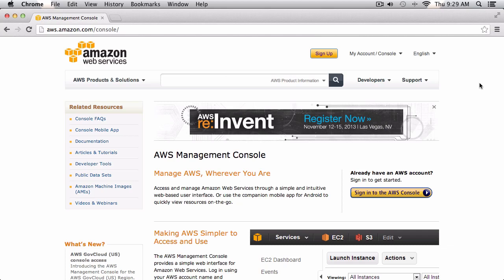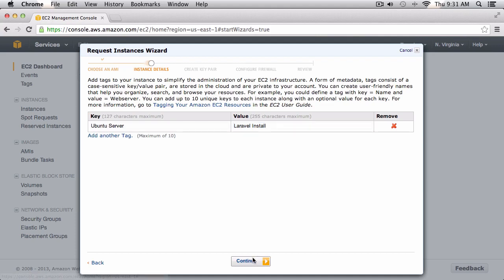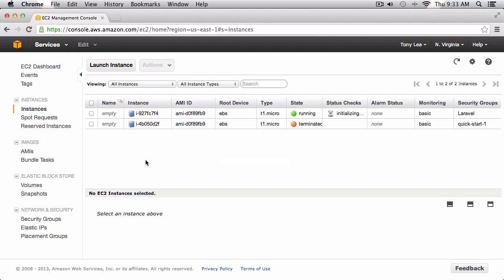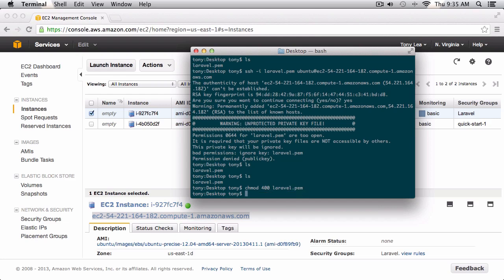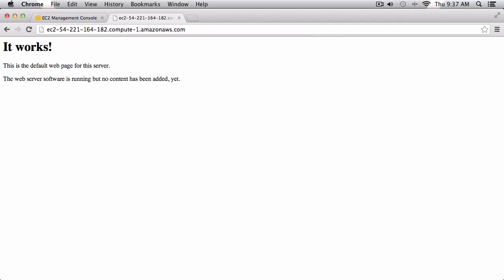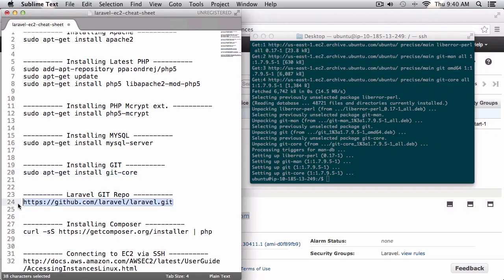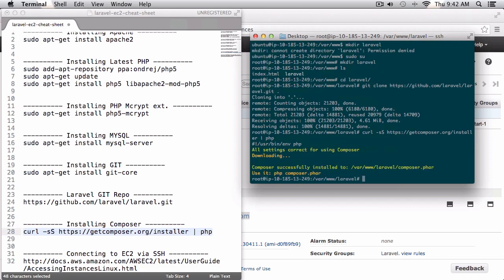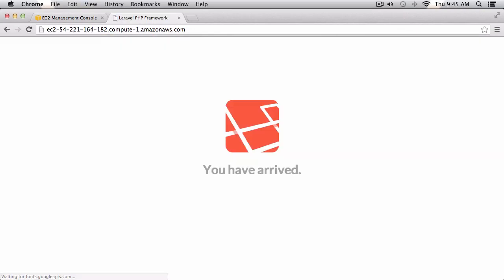AWS and Laravel - Installing Laravel on an Amazon EC2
Learn how easy it is to install laravel on an Amazon EC2 server. In this video I will walk you through the basics of setting up an EC2 server with Apache MySQL & PHP. Then we will go into a basic laravel installation.